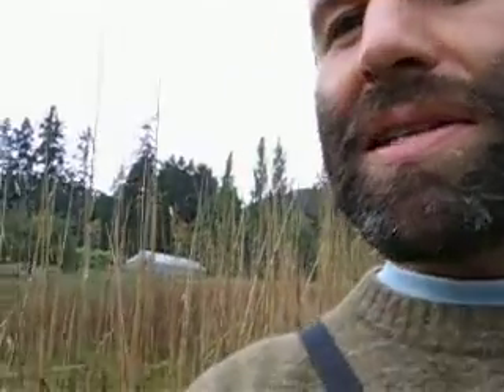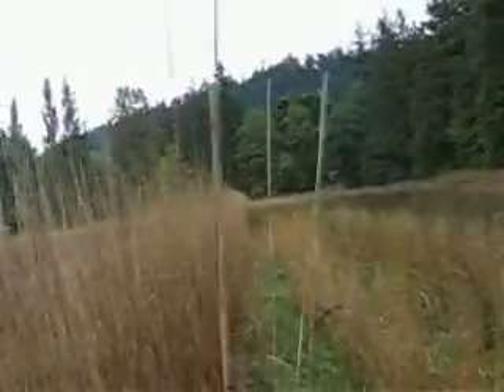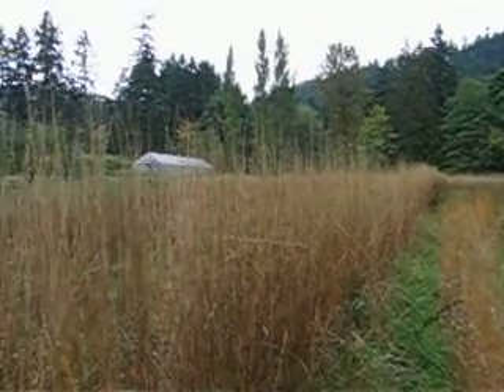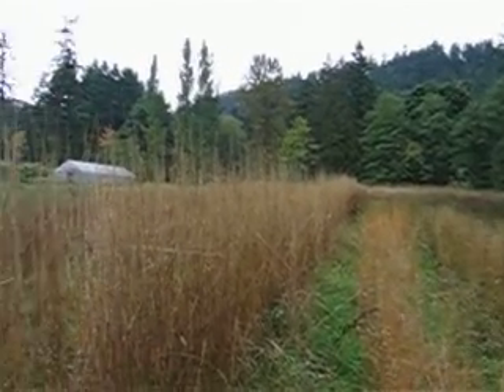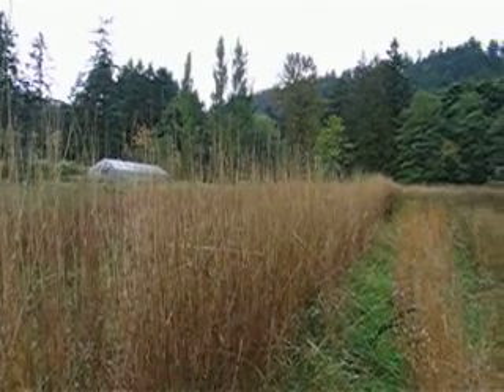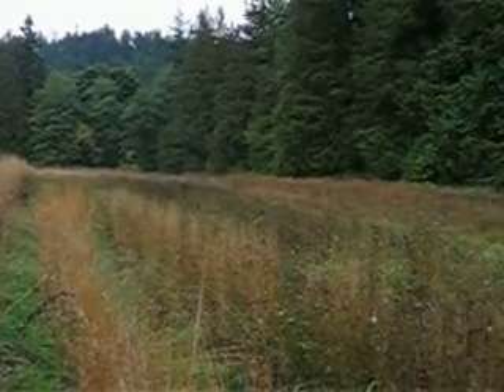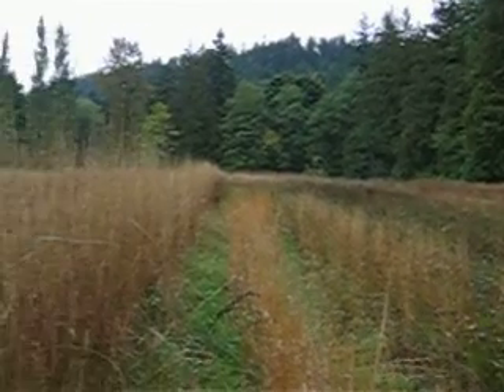Biointensive Gardening 7 - Carbon Farming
In this method of growing, there is an accent on growing crops that have a high carbon component to their biomass ... these are crops like grains and corn.